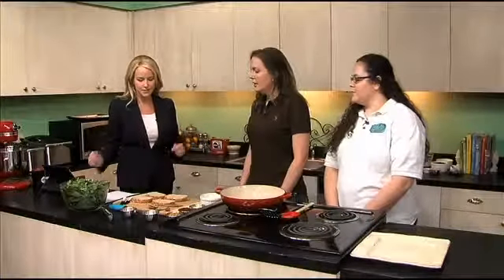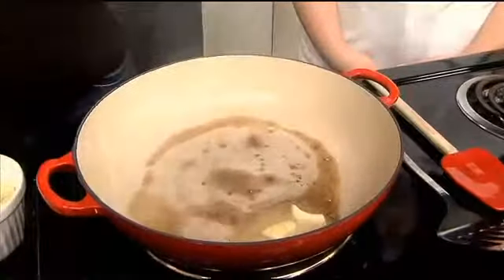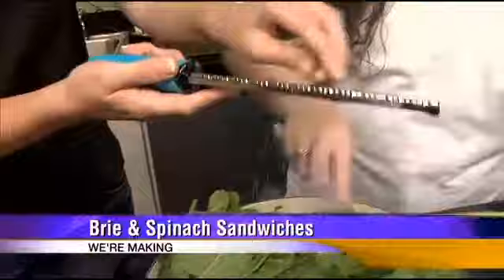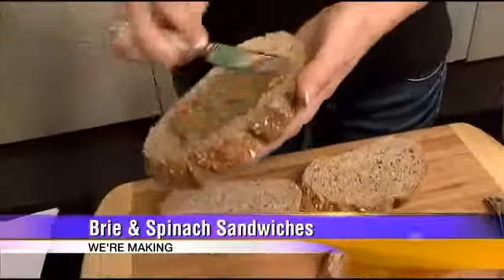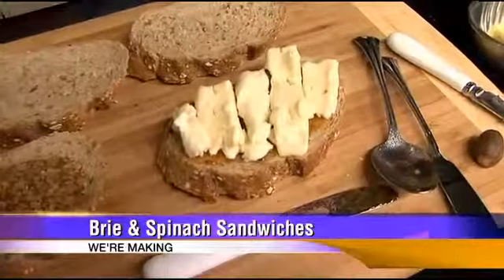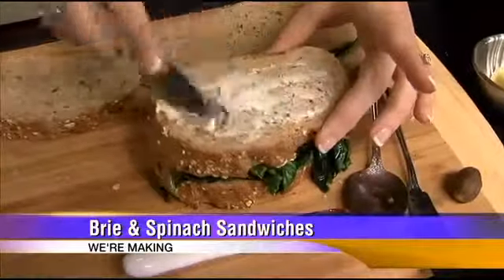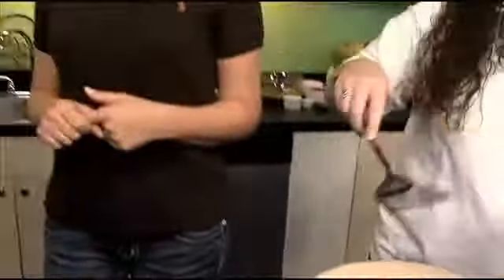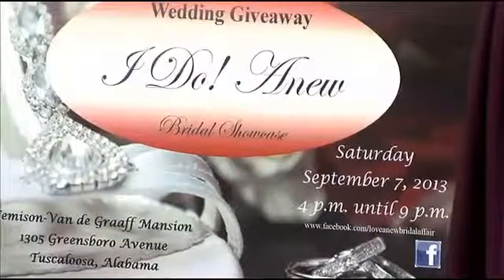Fleur De Lys on Talk of Alabama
Fleur De Lys Cooking Company was highlighted on ABC3340's Talk of Alabama show.  We quickly cooked grilled brie and spinach sandwiches as a tasty dessert - smores cookies!